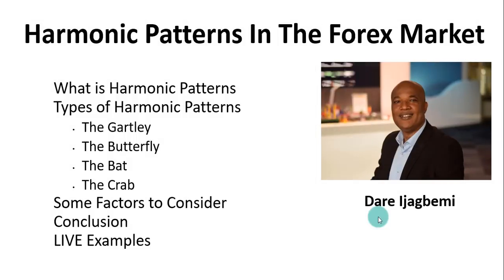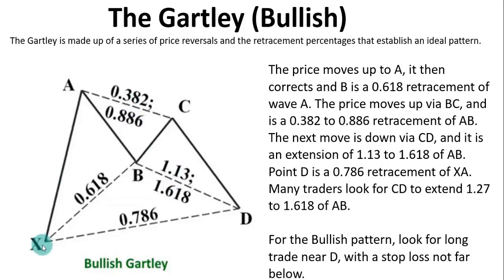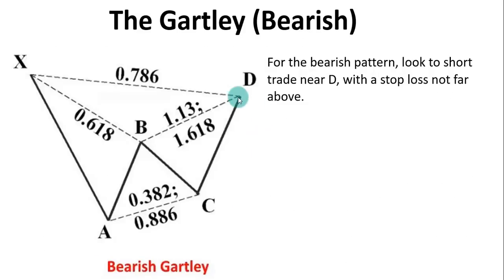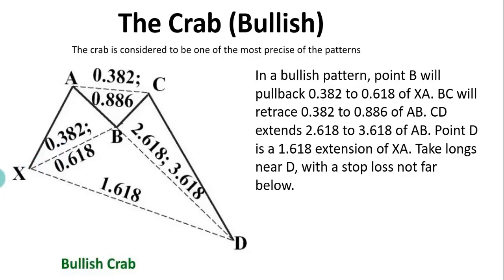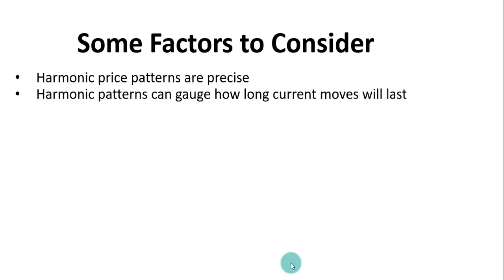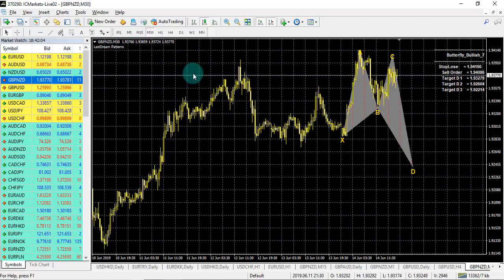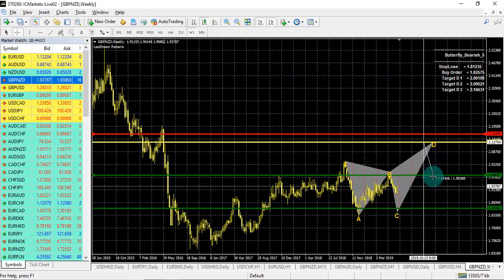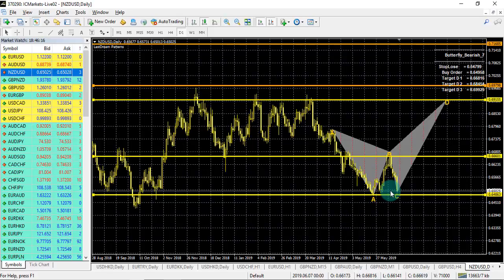Harmonic Patterns in the Forex Market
Harmonic Patterns in the Forex Market,. Topics include:
What is Harmonic Patterns
Types of Harmonic Patterns
The Gartley
The Butterfly
The Bat
The Crab
Some Factors to Consider
Conclusion
LIVE Examples